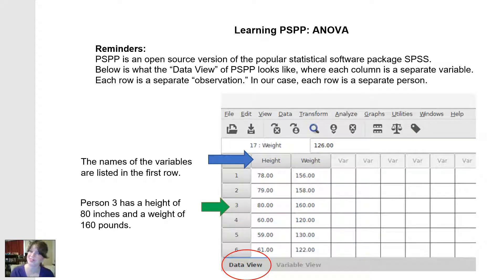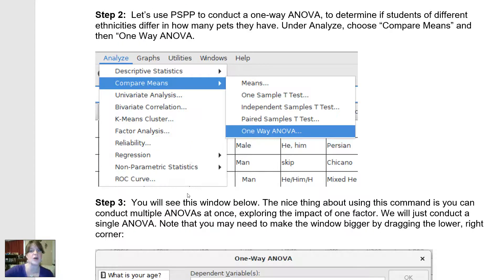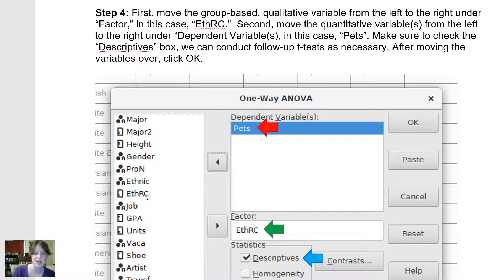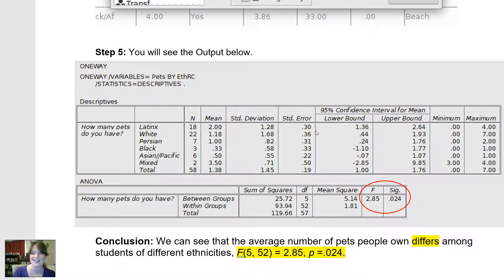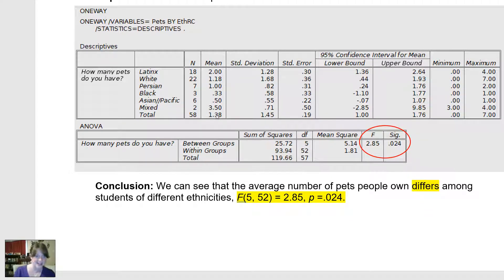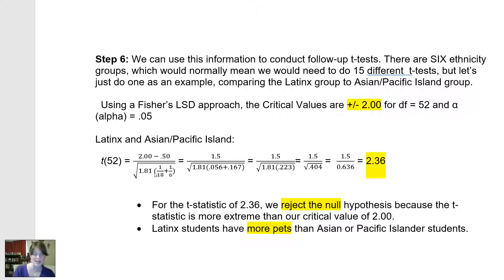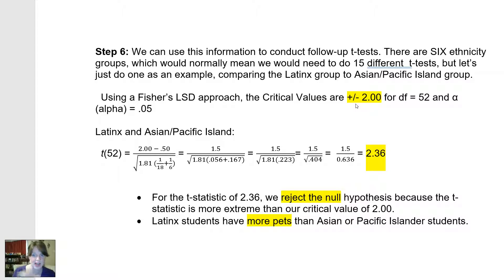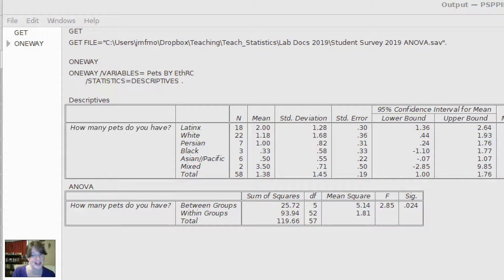Learning PSPP Guide 8 - ANOVA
A guide to ANOVA using PSPP.